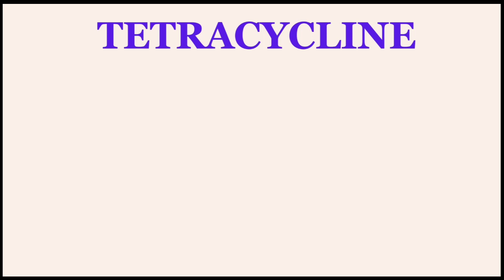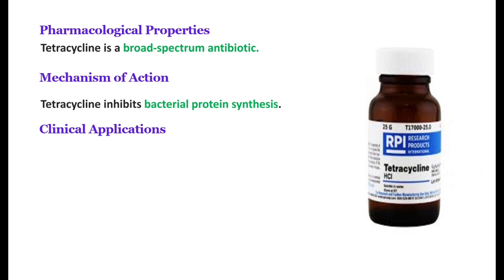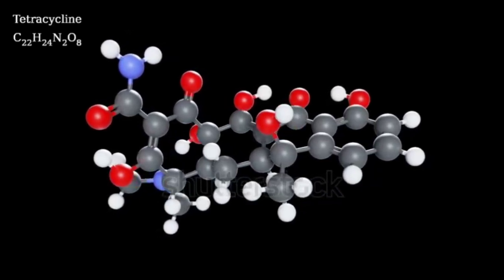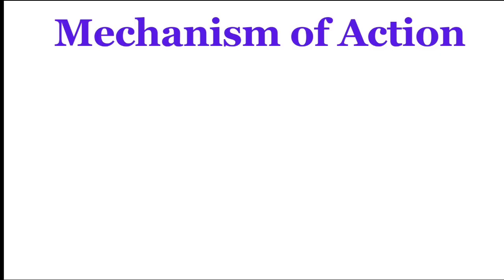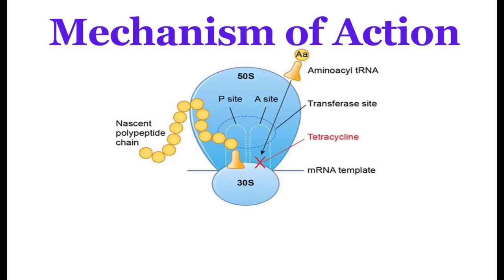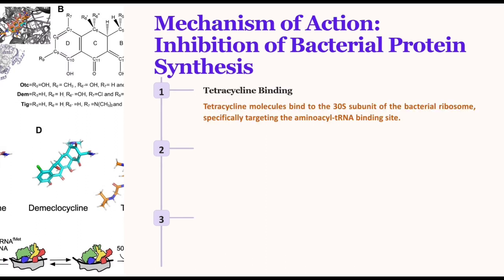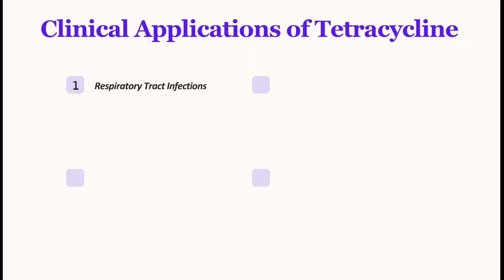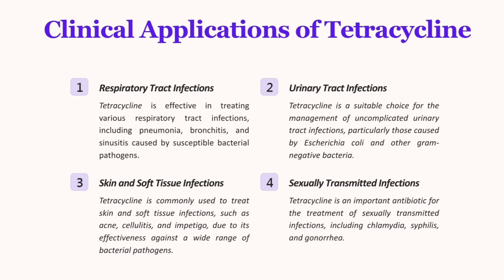Tetracycline Antibiotics| Hindi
**Title: Understanding Tetracycline Antibiotics: Uses, Mechanisms, and Resistance**

**Description:**

Welcome to our in-depth exploration of tetracycline antibiotics! In this video, we'll dive into the fascinating world of these broad-spectrum antibiotics that have been crucial in treating various bacterial infections for decades.

- History and Discovery: Discover the origins of tetracycline antibiotics and their development over the years.
- **Mechanism of Action:** Understand how tetracyclines work at the cellular level to inhibit bacterial growth.
- Clinical Uses: Explore the wide range of infections treated by tetracyclines, including respiratory infections, acne, and more.
- Resistance Issues: Learn about the growing concern of antibiotic resistance and how it impacts the effectiveness of tetracyclines.
- Side Effects and Precautions: Get informed about the common side effects and important precautions to consider when using these medications.
- Future of Tetracyclines:Take a look at ongoing research and potential advancements in tetracycline antibiotics.

Whether you're a student, healthcare professional, or simply curious about antibiotics, this video provides a comprehensive overview to enhance your understanding.

**Chapters:**
0:00 Introduction
0:30 History and Discovery
2:38 Mechanism of Action
4:42 Clinical Uses
7:15 Adverse Effects and Precautions
7:58 Therapeutic consideration of Tetracycline
10:05 Conclusion